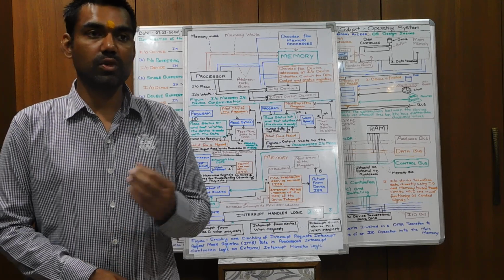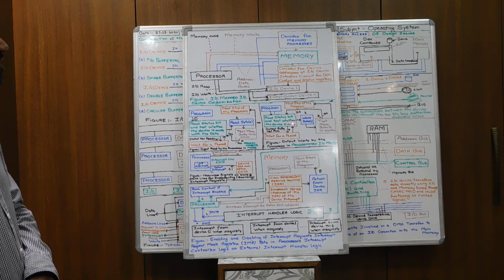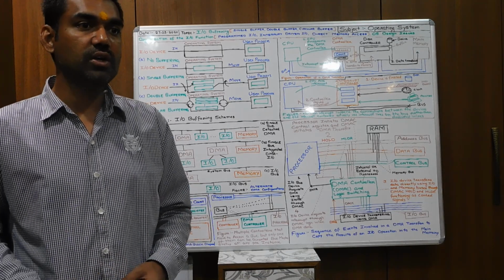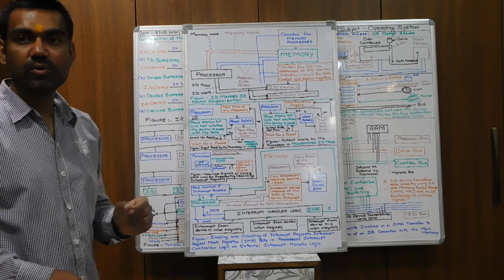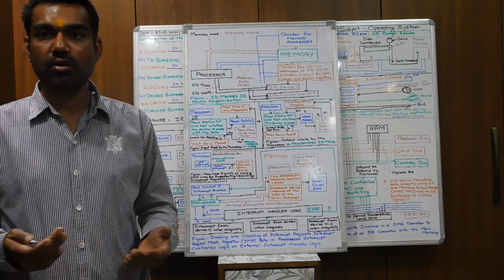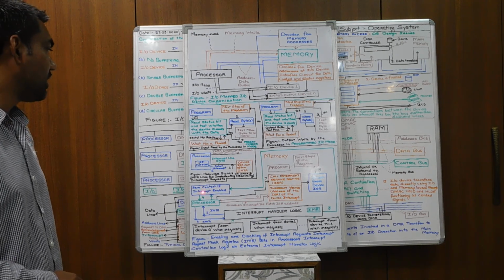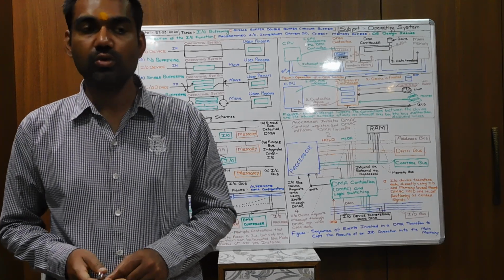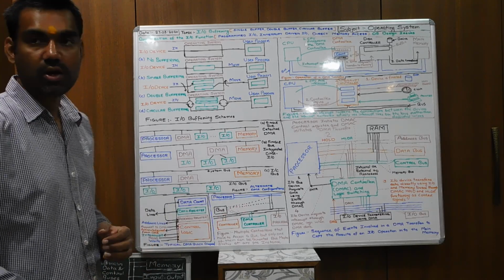Input Output System Lecture 02 Operating System